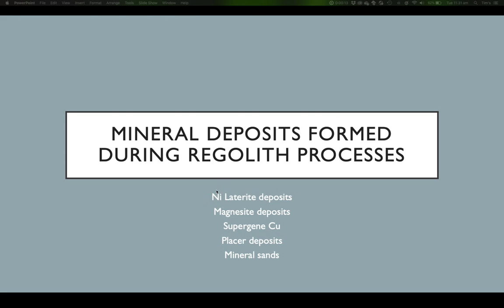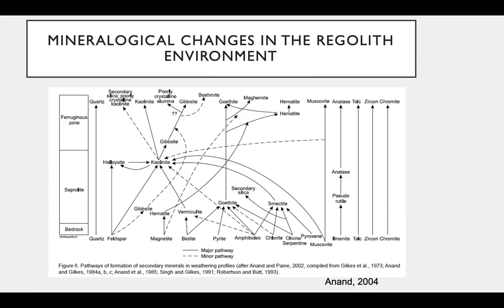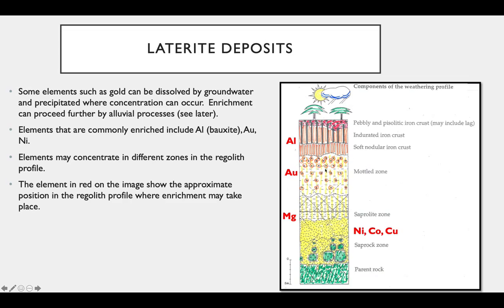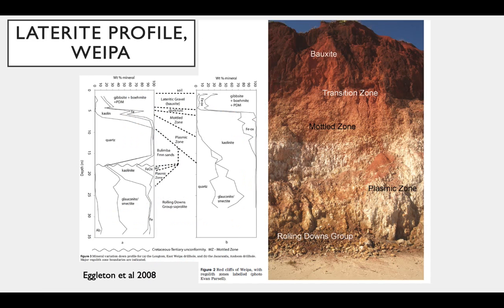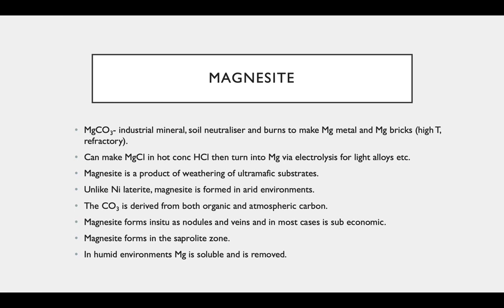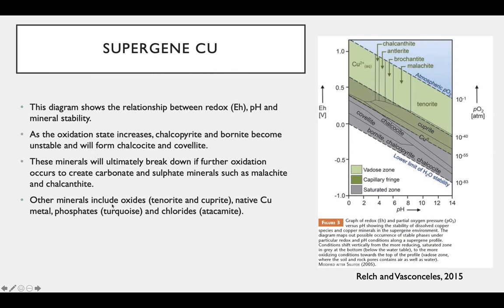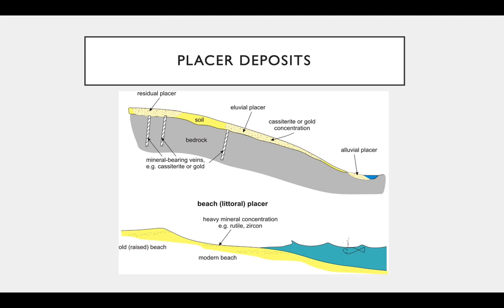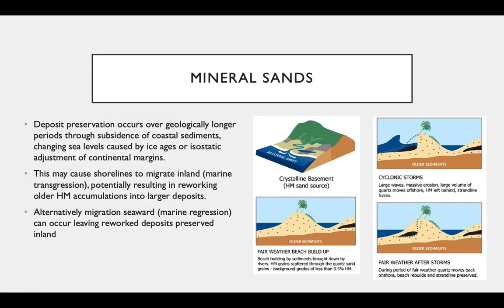XOU466 7-2 Untitled s1 full